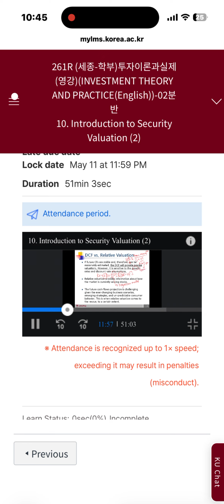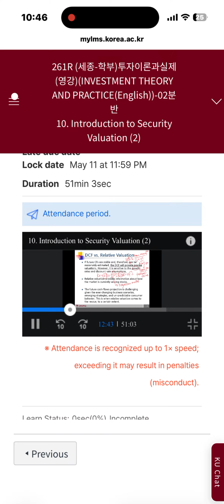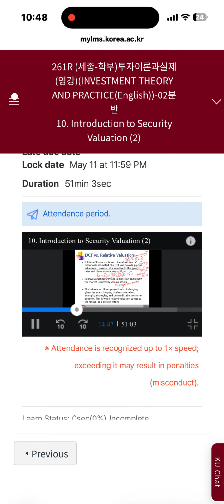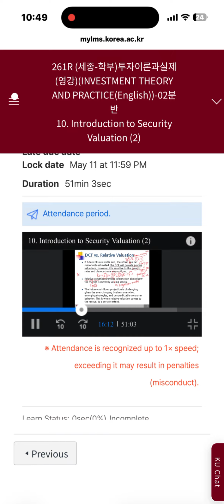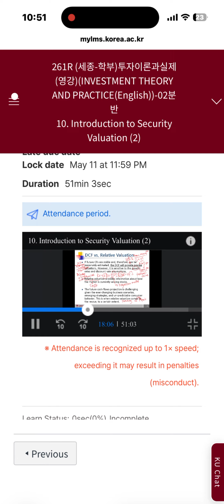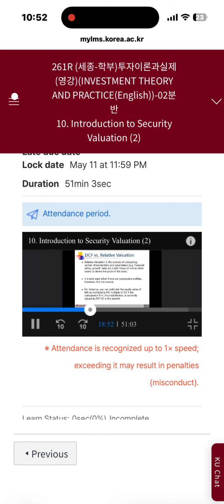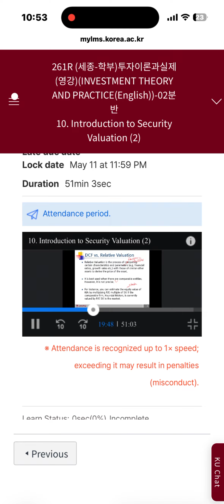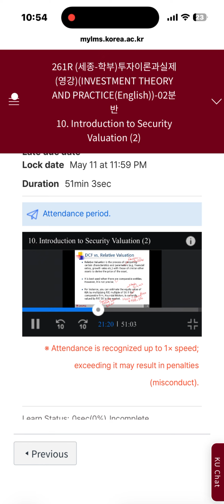2026년 5월 12일